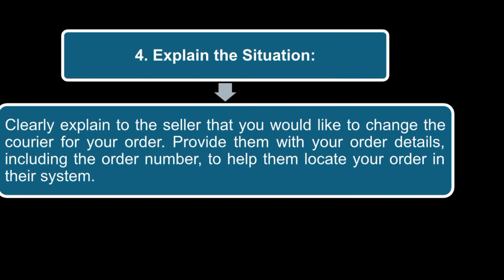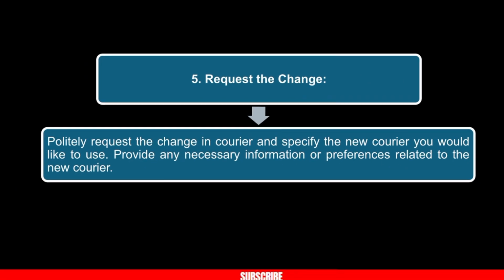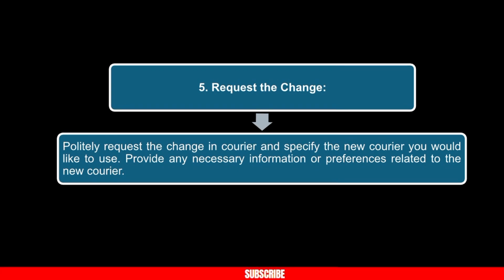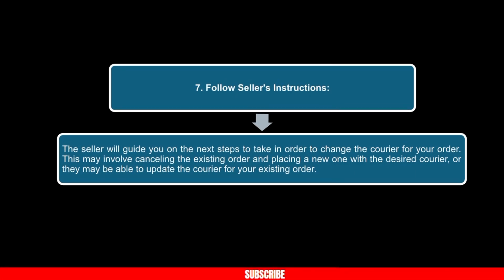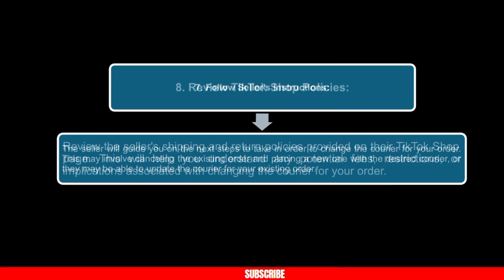How to Change Courier in Tiktok Shop | Select Different Courier for TikTok Shop Order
Hire tiktok shop expert on fiverr (Sign up free)

How to Change Courier in Tiktok Shop Automate your business site and shop tracking with 10Web AI

how to change courier in tiktok shop, select different courier for tiktok shop order, tiktok shop logistics options, how to change shipping provider on tiktok shop, tiktok shop courier selection